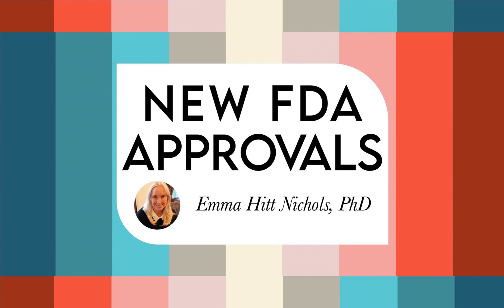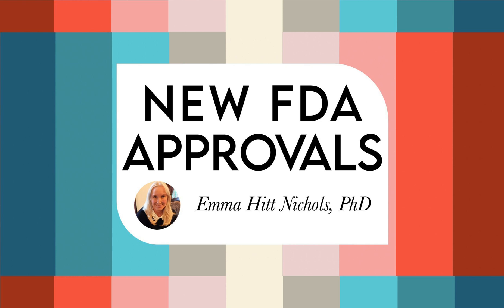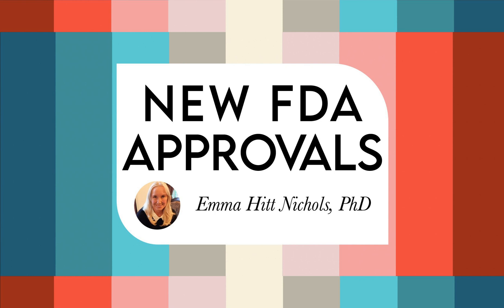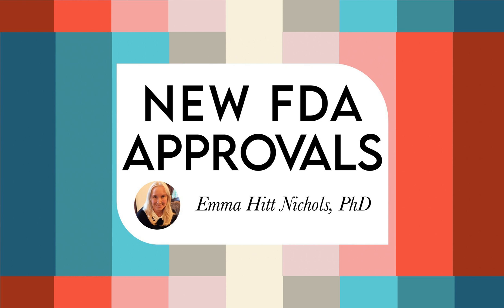Lantidra, Ngenla, Roctavian, Rystiggo, Skyclarys, Atorvaliq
In this episode, we discuss the latest FDA approvals from June 26 –  June 30, 2023.  Here are the key highlights:

Lantidra  (donislecel-jujn)  has been FDA approved for the treatment of type 1 diabetes. Lantidra is an allogeneic pancreatic islet cellular therapy derived from deceased donor pancreatic cells.         Ngenla (somatrogon-ghla) has been approved by the FDA for the treatment of pediatric growth hormone deficiency. It is administered through weekly injections and is the second long-acting agent approved for use in children.         Roctavian (valoctocogene roxaparvovec-rvox), a gene therapy based on an adeno-associated virus vector, has received FDA approval for the treatment of severe hemophilia A in adults. It is administered as a one-time intravenous infusion.         Rystiggo (rozanolixizumab-noli) has been granted FDA approval for the treatment of generalized myasthenia gravis (gMG) in adult patients who are positive for certain antibodies. It is a subcutaneous infusion of a humanized monoclonal antibody.         Skyclarys (omaveloxolone) is the first FDA-approved treatment for Friedreich's ataxia. It is now available for patients aged 16 years and older.         Atorvaliq (atorvastatin calcium) is the first FDA-approved liquid suspension of atorvastatin for the treatment of high cholesterol and risk factors for heart disease and stroke.  Please check back every Monday morning for last week's approvals so that you can stay up to date.    If you're a project manager at a CME or medical communications agency and need on-call medical writing assistance please visit Nascent Medical. We are a team of MD- and PhD-level medical writers and can create slide decks, white papers, ad board summaries, manuscripts, needs assessments, and much more. We also do medical editing using AMA style and factchecking. Visit nascentmc.com

   Garden Of Love by Pk jazz Collective